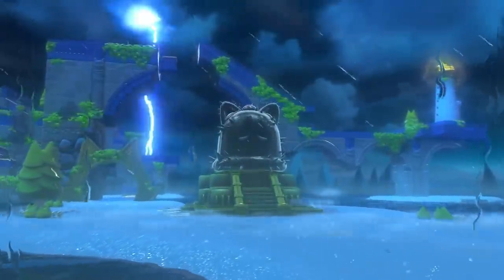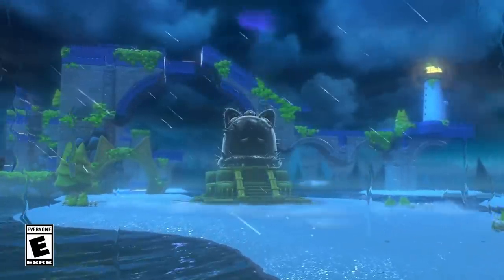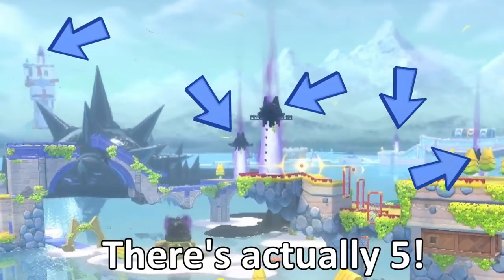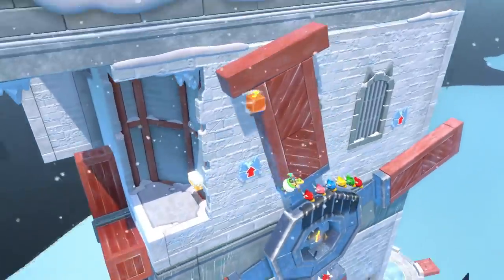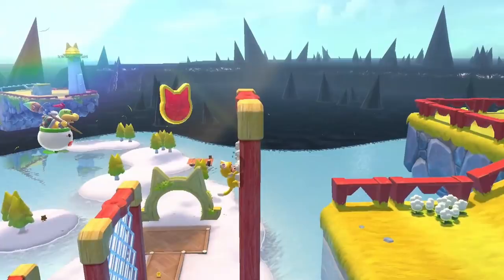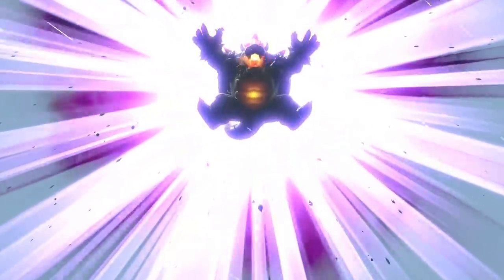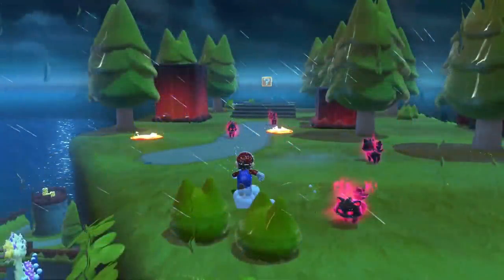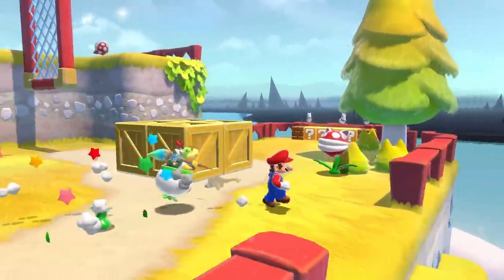Deep Dive - Bowser's Fury Gameplay Trailer Analysis (Super Mario 3D World)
Nintendo has finally revealed what to expect from the new Bowser's Fury mode in the Switch port of Super Mario 3D World and it looks amazing! But what is the exact structure of this mode? In our latest Deep Dive, Derrick takes a closer look to find out!